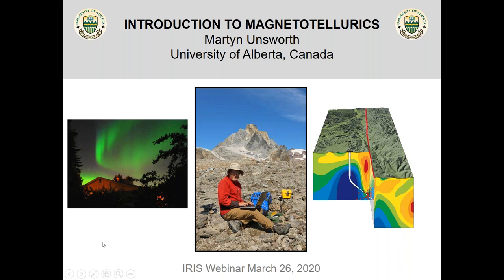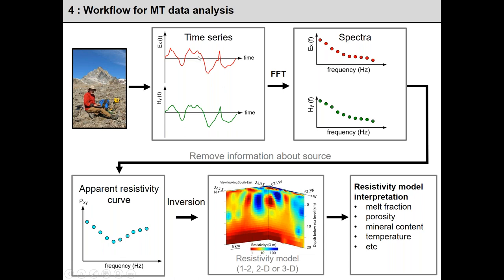Introduction to Magnetotellurics – SAGE MT Facility Webinar Series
Presenter: Dr. Martyn Unsworth, University of Alberta

(This is a better audio version uploaded on 3/27/20.)